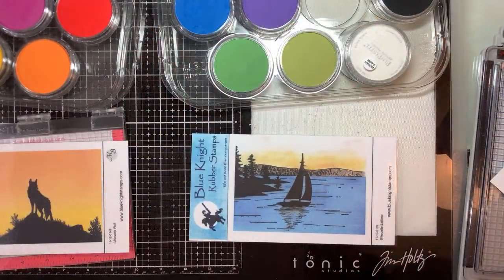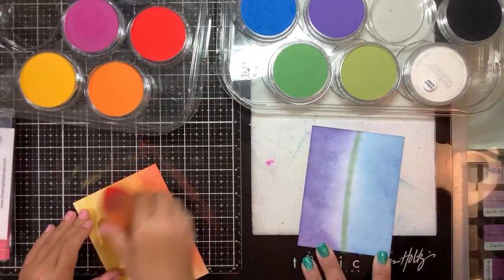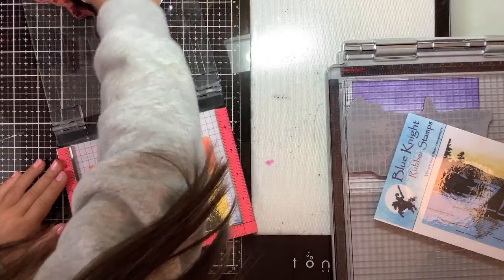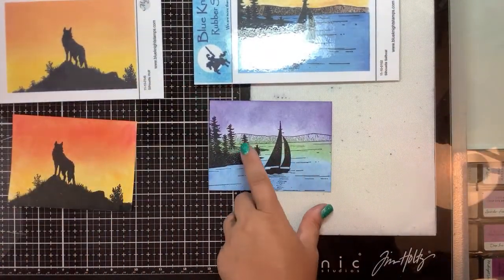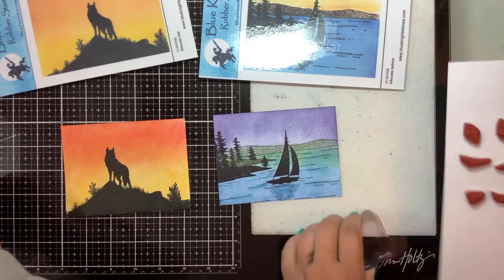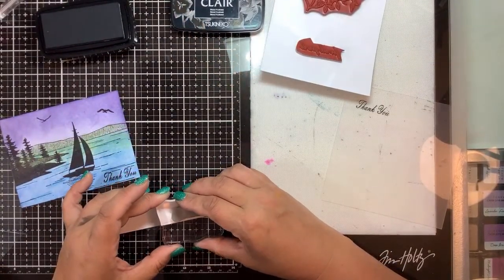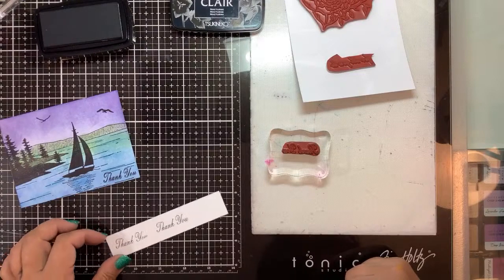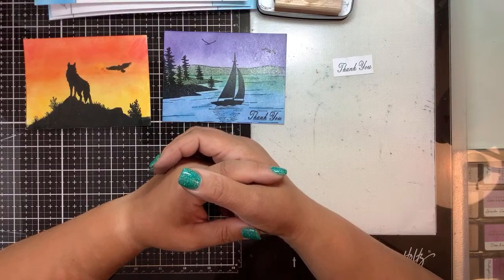Giveaway #3 from Blue Knight Rubber Stamps